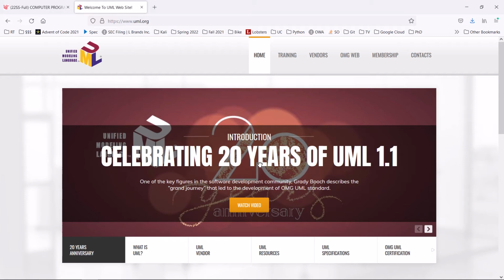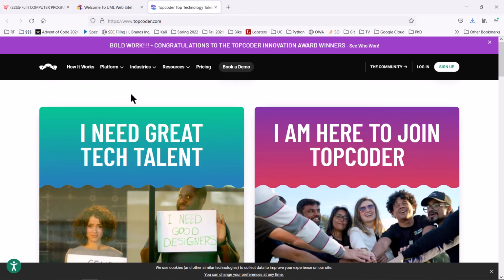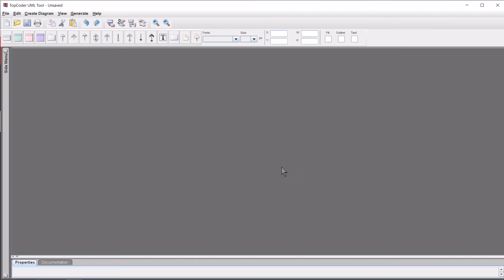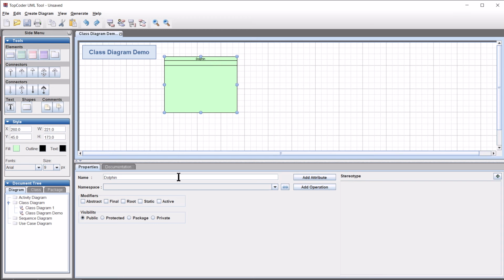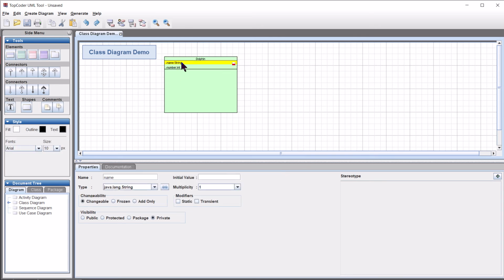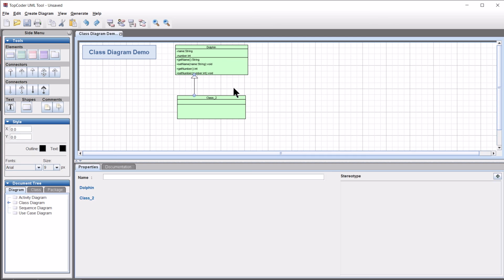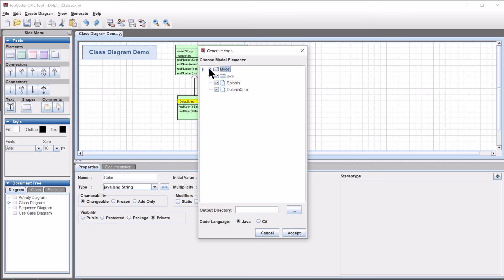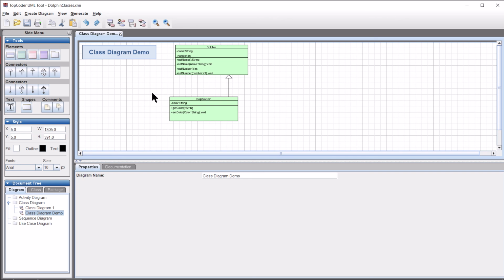UML and Java